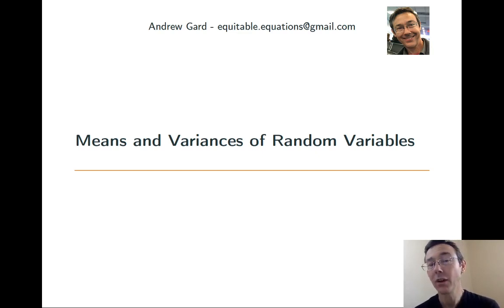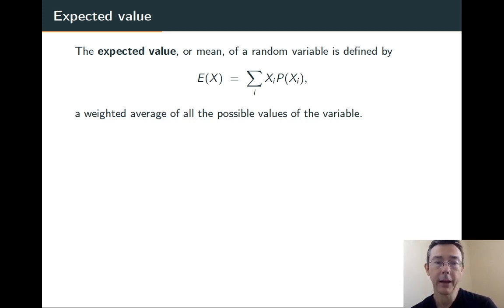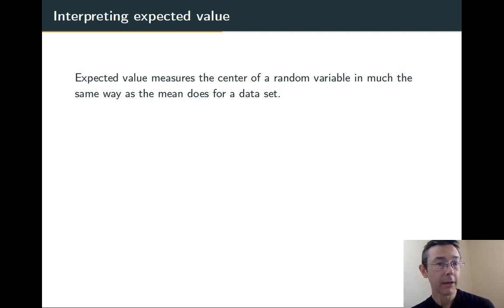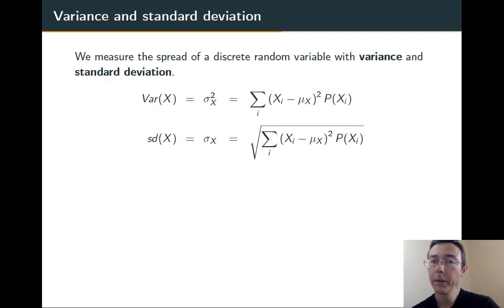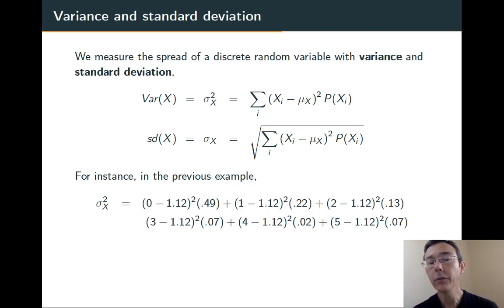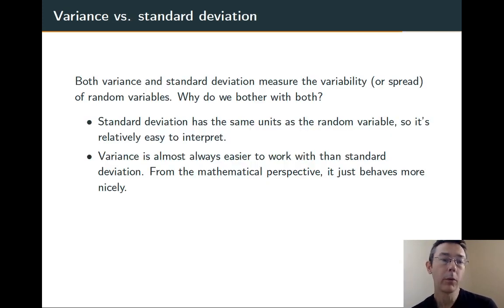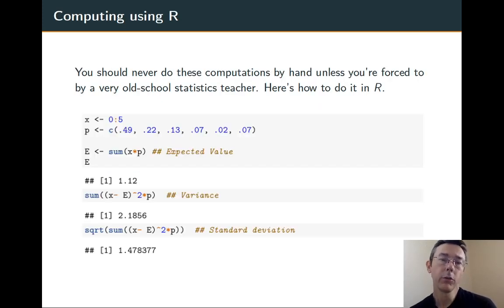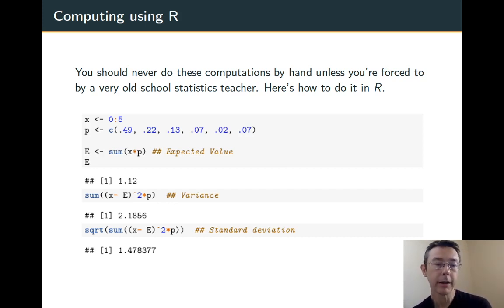Discrete random variables: mean, sd, and variance